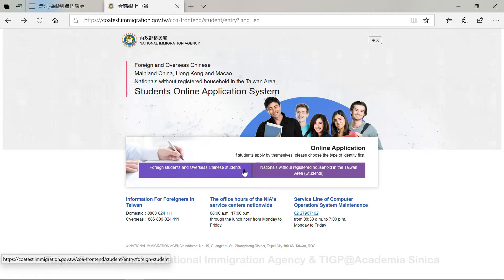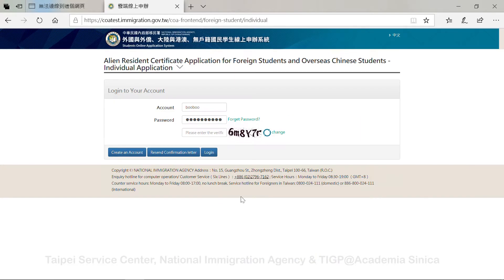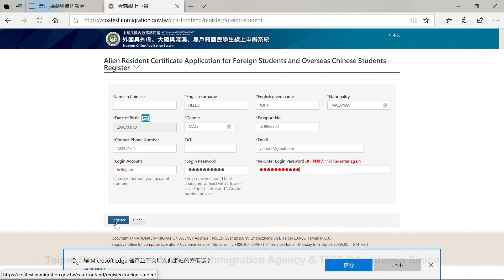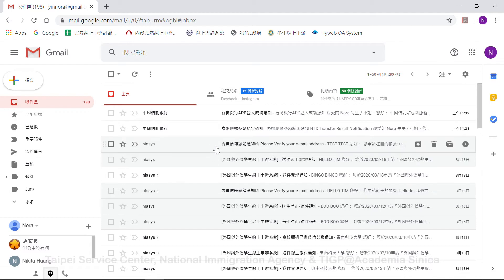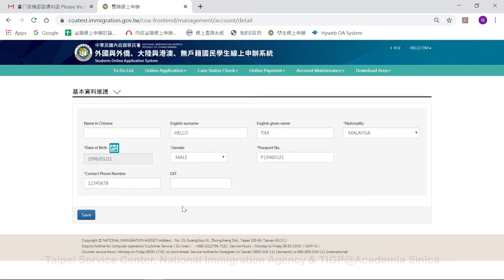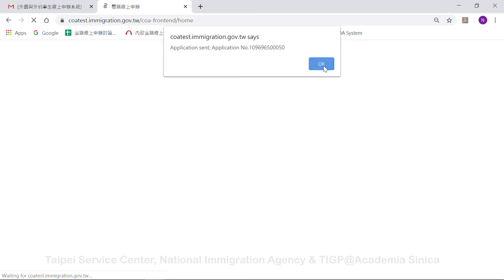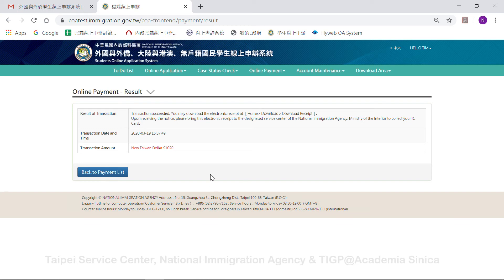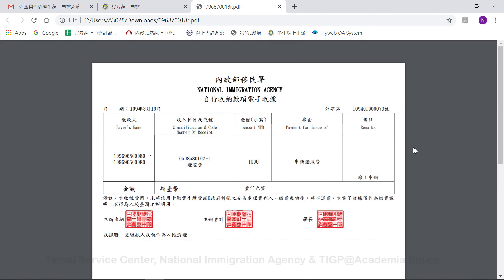ARC Extension Application for international students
Lecture Speaker: Taipei Service Center, National Immigration Agency